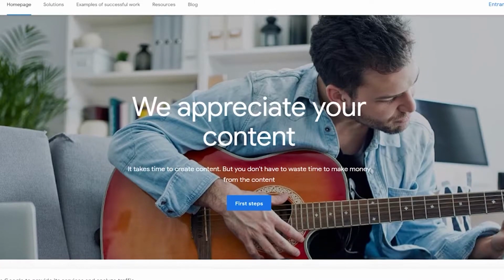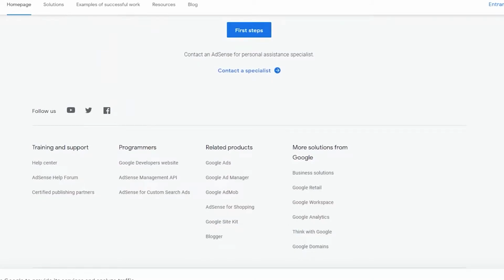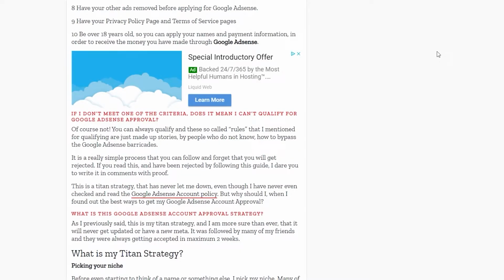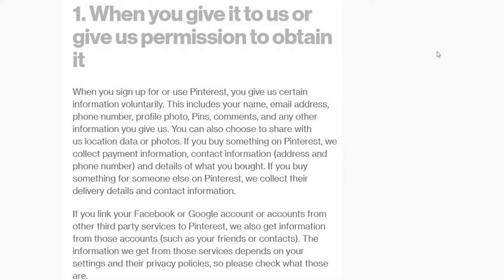How to Get Google Adsense Approval - Fast and Easy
Are you ready to learn, so you can earn through Google Adsense? The tricks are pretty much basic,so there is nothing hard in getting your Google Adsense Account Approval. Following the steps of the others is a good way, as if they can do it, so can you. The only problem for your adsense approval is if you have met the requirements to qualify for the Google Adsense Program.